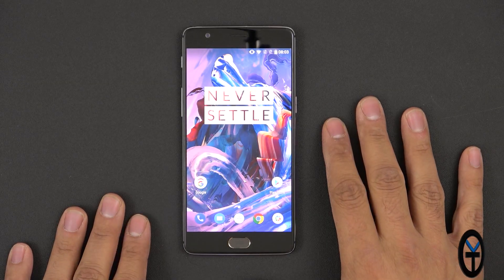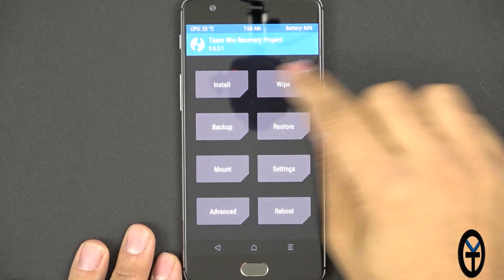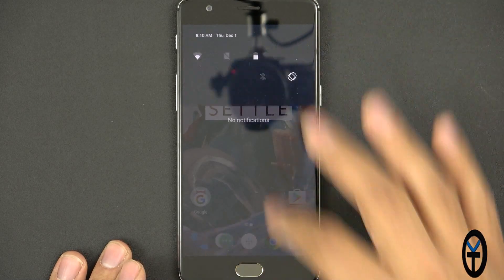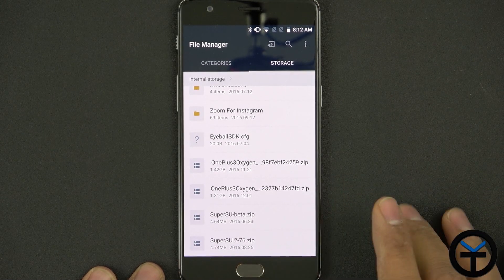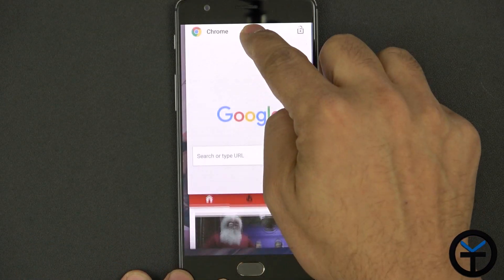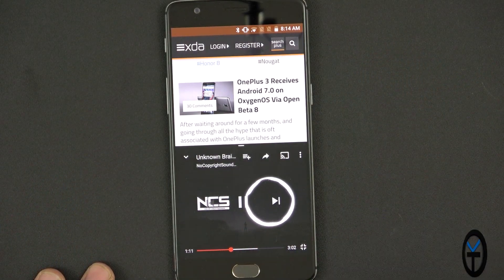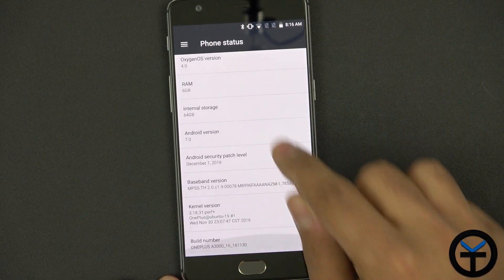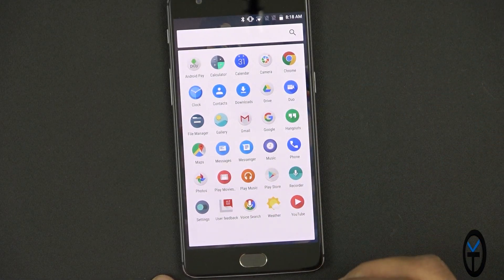Oneplus 3 Android N Community build 8 Quick look & How to install with TWRP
Today I have for you a quick look review of the Android N beta on the Oneplus 3, and instalation using TWRP.

Hope you Enjoy my Video Review.

Le Pro 3: